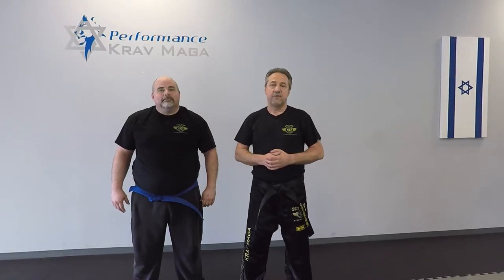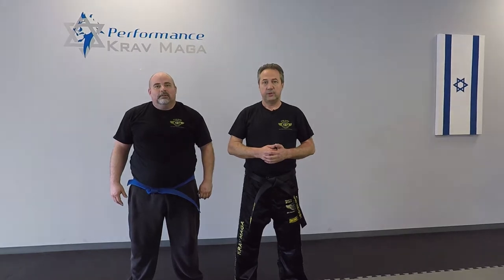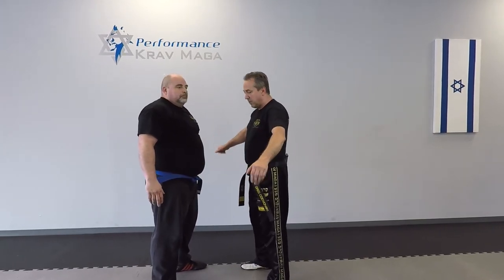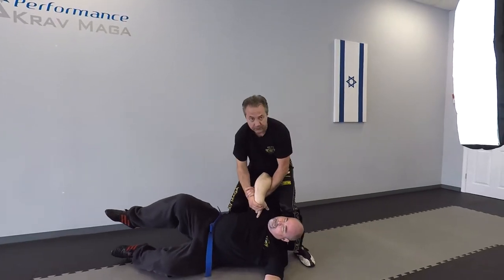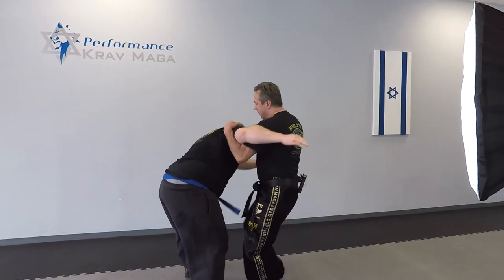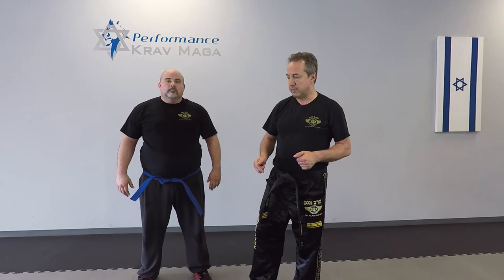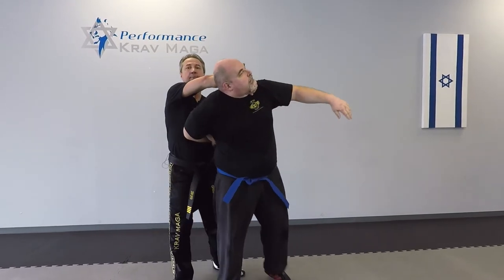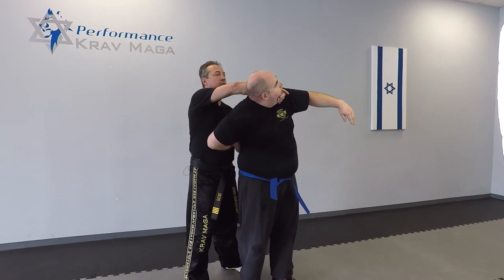Krav Maga - Bear hug defenses!